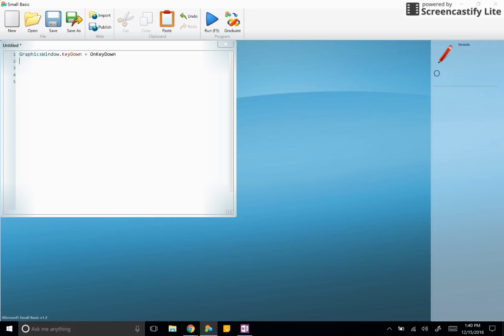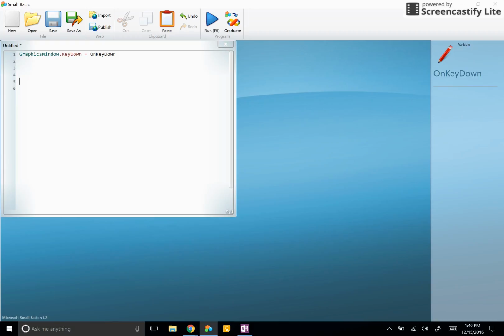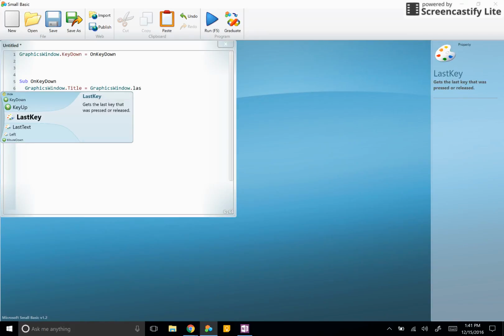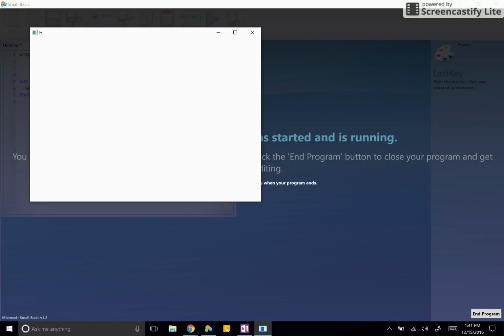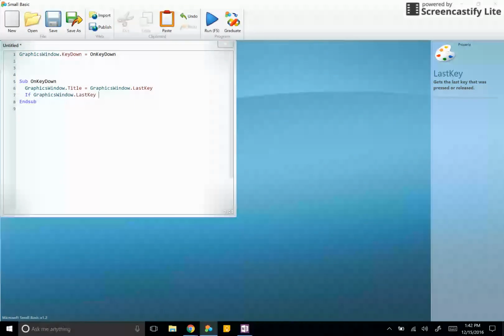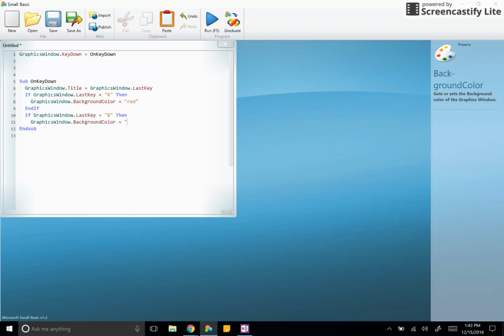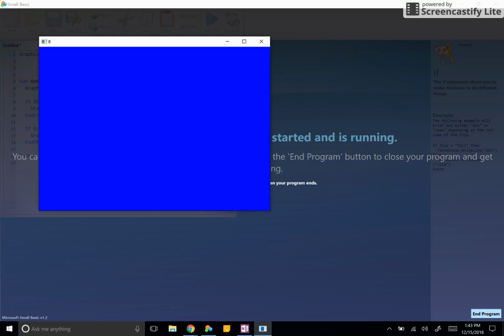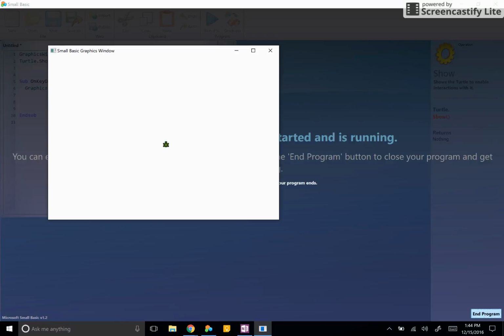Graphics Window - User Input